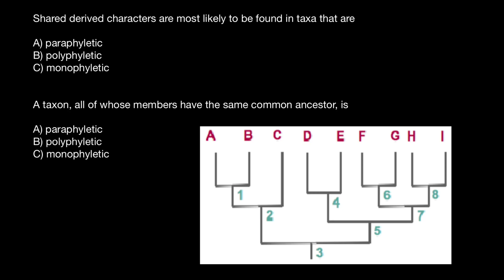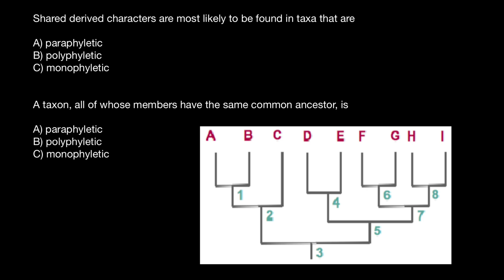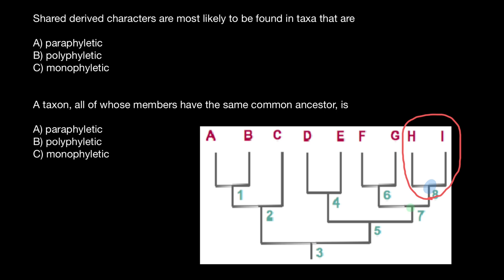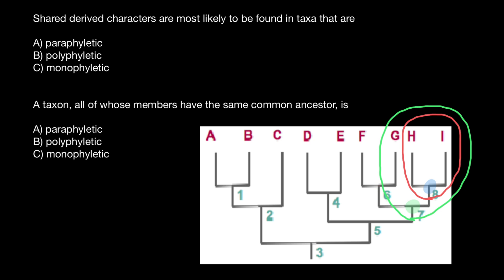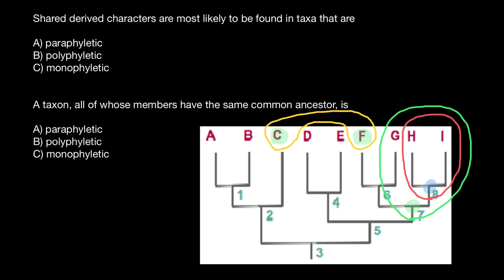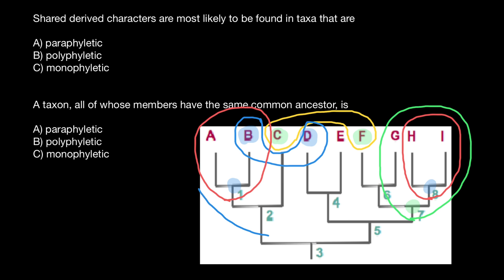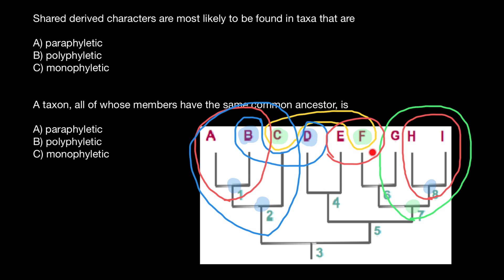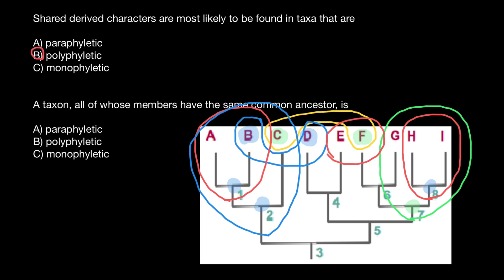Concepts of Monophyletic, Paraphyletic, Polyphyletic groups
A taxon (pl. taxa) is any group of organisms that is given a formal taxonomic name. Loosely, a monophyletic taxon is one that includes a group of organisms descended from a single ancestor , whereas a polyphyletic taxon is composed of unrelated organisms descended from more than one ancestor.

    These loose definitions fail to recognize the fact that all organisms are related, therefore any conceivable group is logically "monophyletic". In modern usage, a monophyletic taxon is defined as one that includes the most recent common ancestor of a group of organisms, and all of its descendents (as in (a)). Such groups are sometimes called holophyletic. It is also possible to recognize a paraphyletic taxon as one that includes the most recent common ancestor, but not all of its descendents (as in (c). A polyphyletic taxon is defined as one that does not include the common ancestor of all members of the taxon([as in (b)).

    Well-known monophyletic taxa include Mammalia and Aves (modern birds), recognizable as all furry and feathered vertebrates, respectively. Paraphyletic taxa include Pisces and Reptilia, the former comprising all ray-finned fish but excluding terrestrial descendants of fleshy-finned fish, and the latter comprising all scaly tetrapods but excluding mammals and birds with their modified scales. Polyphyletic taxa once in common usage include Agnatha for jawless lampreys and hagfish, and Insectivora for various toothless, insect-eating mammals such as anteaters and armadillos. Note that these latter groups are defined by 'absence' characters, and that although redwood trees are jawless and toothless, they are not included in those taxa.

    Taxonomists tend to fall into two schools, "Evolutionary" or "traditional" systematics versus "Phylogenetic" or "cladistic" systematics.  Since the 1970s, "phylogenetic systematics" has been replacing "traditional systematics" Because the older literature and textbooks often use "evolutionary" classifications, the student must understand both systems.

    An unfortunate circumstance for the student is that the two schools use the same terms, but in different ways, and often refuse to recognize the alternative usage. Evolutionary taxonomists claim to recognize only "monophyletic" taxa, but use the term to include both holophyletic and paraphyletic taxa. Phylogenetic taxonomists also claim to recognize only "monophyletic" taxa, but limit the term to what is defined above as "holophyletic," although most reject that particular term. Both schools reject the use of polyphyletic taxa, although most phylogenetic taxonomists would use that term to included paraphyletic taxa.

Shared derived characters are most likely to be found in taxa that are

A) Paraphyletic
B) Polyphyletic  *
C) Monophyletic

A taxon, all of whose members have the same common ancestor, is

A) Paraphyletic
B) Polyphyletic
C) Monophyletic *